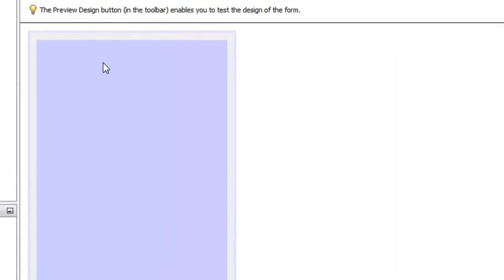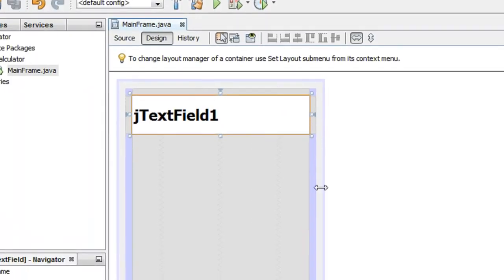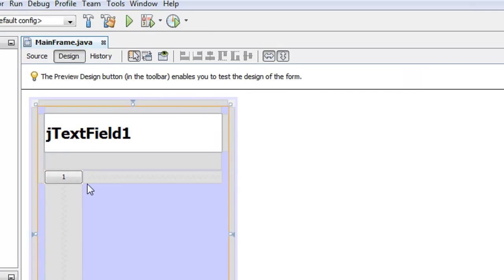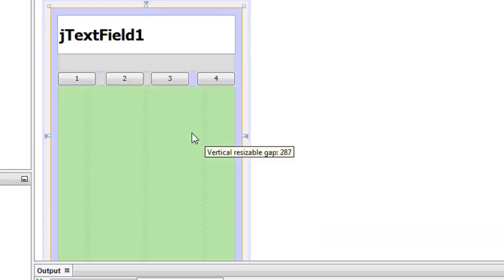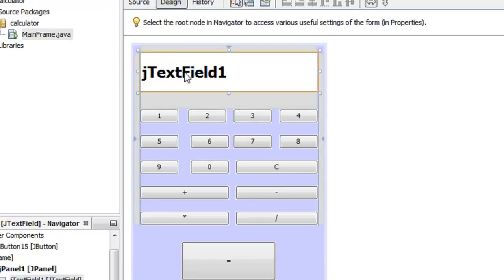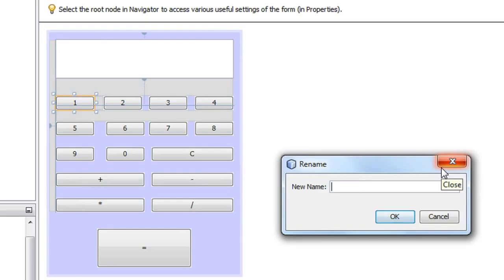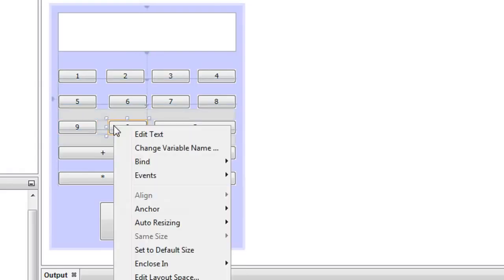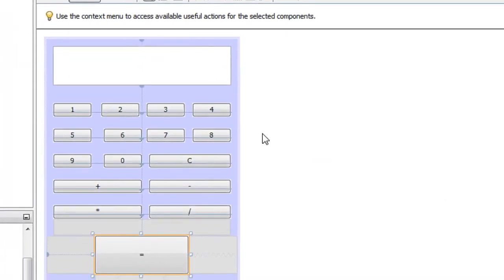java application development tutorial 2 java calculator 2